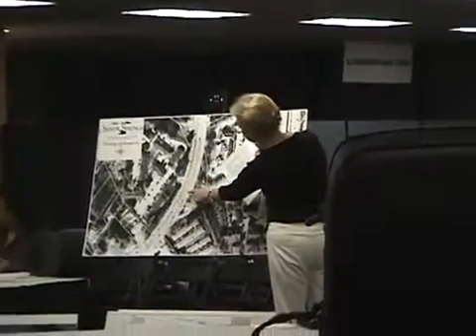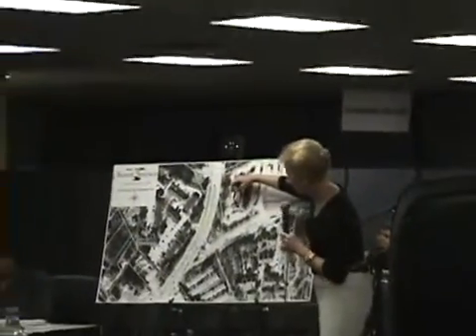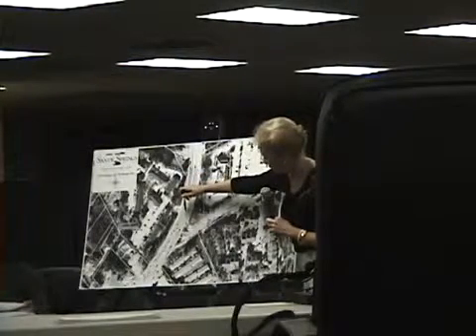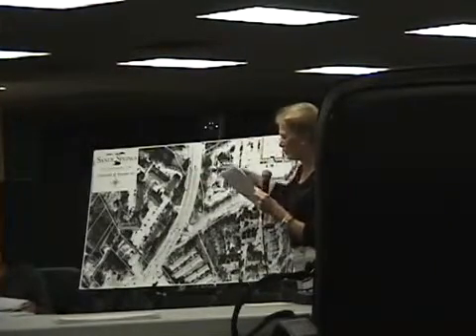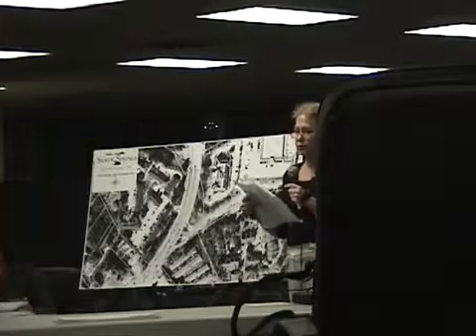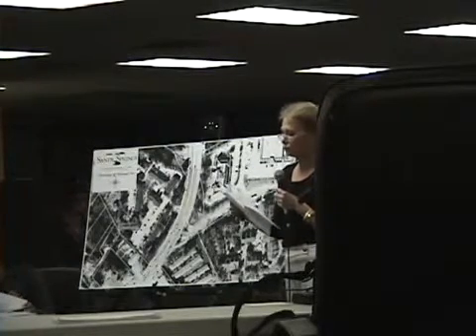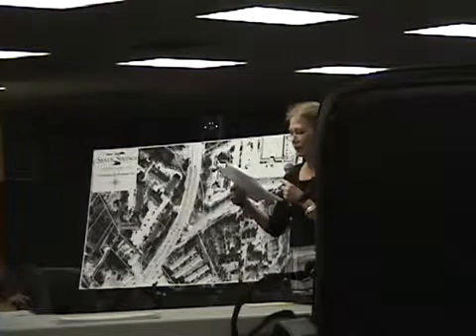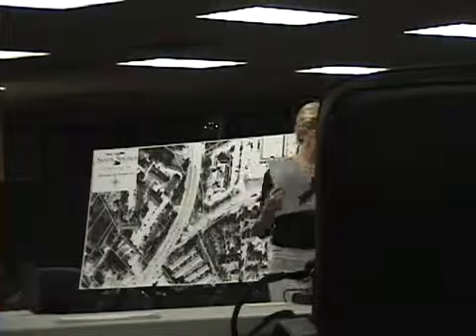video 06 of the 3rd meeting, Planning Commission, held on May 21, 2009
The third of the City Council meetings in Sandy Springs, Georgia, Planning Commission, held on May 21, 2009: consideration for zoning the new Ideal Org location for Scientology